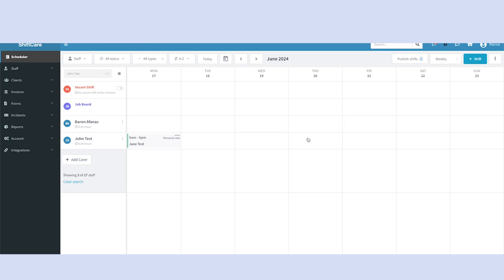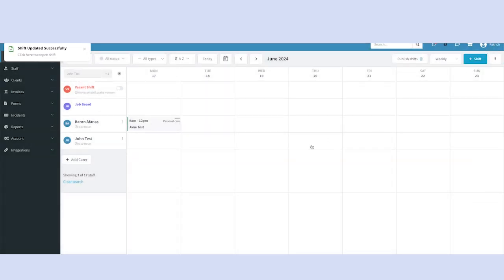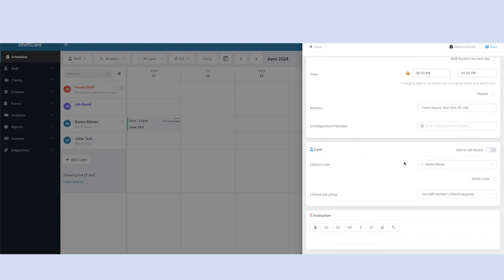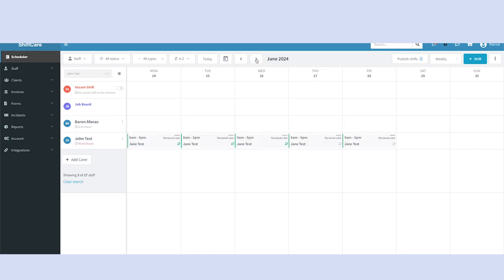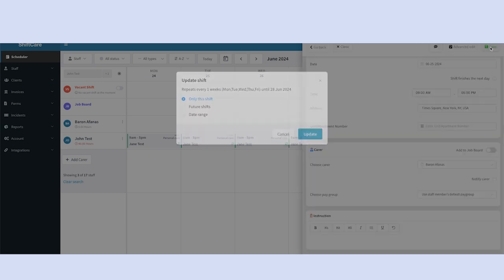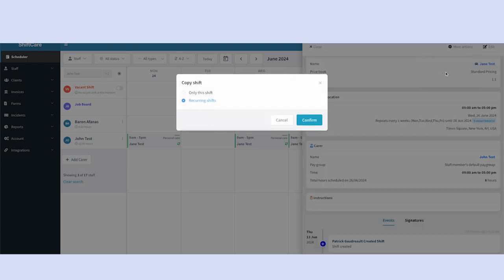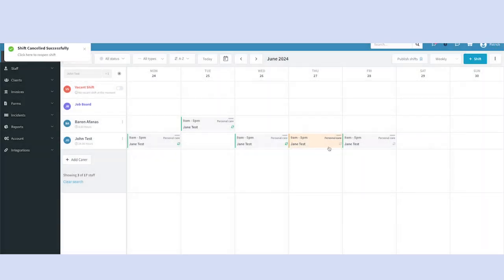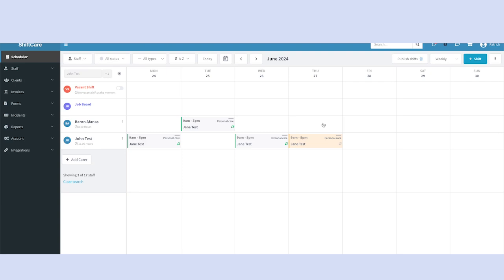Editing Existing Shifts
Here is how you can make changes to shifts that you've already added into the Scheduler.